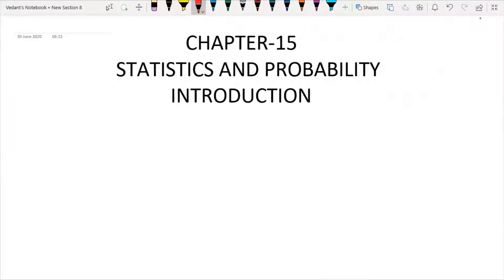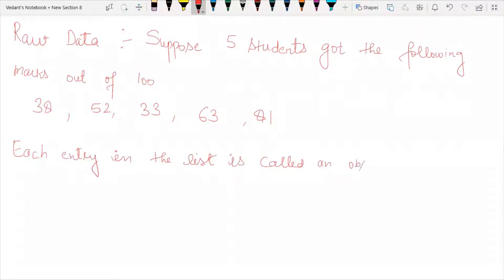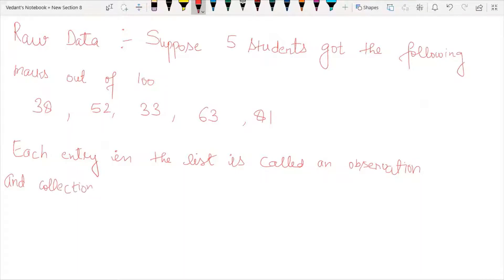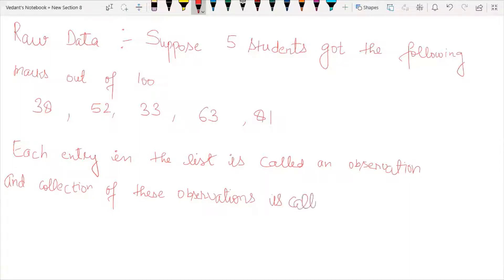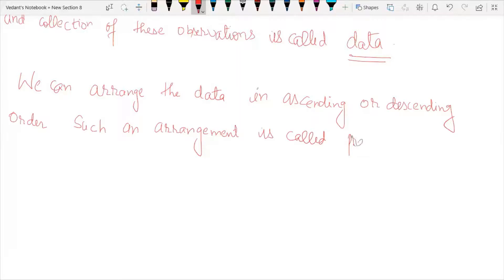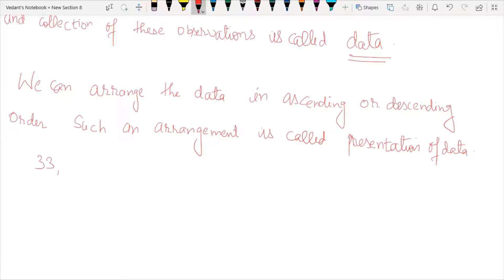D.A.V. Math|Class VIII|Ch-15 Statistics & Probability | Introduction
Hi Students,